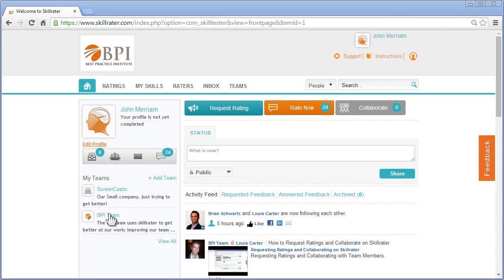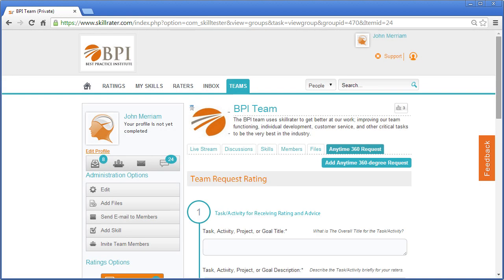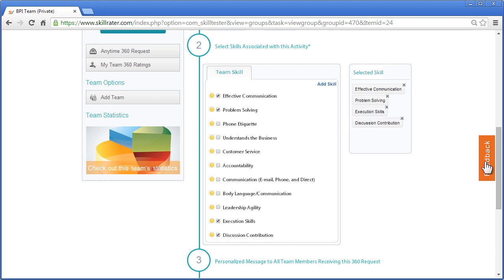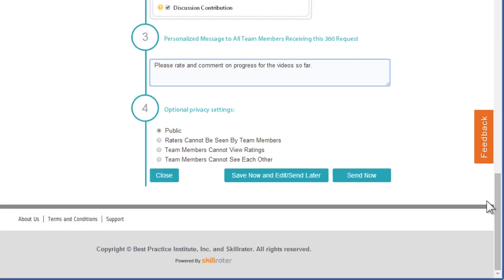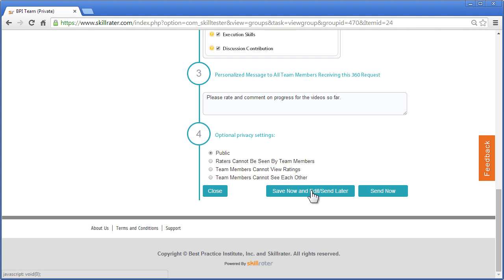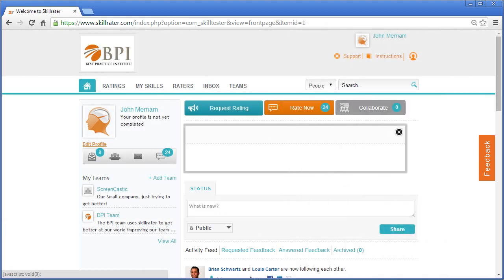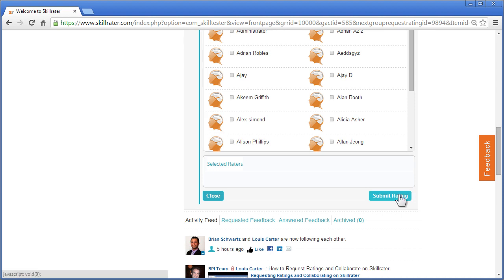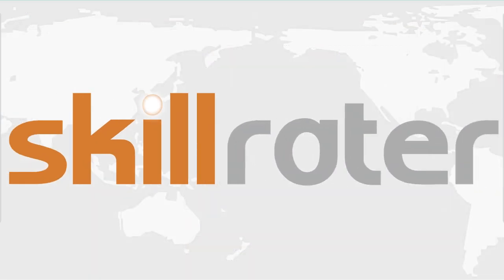Using Skillrater as A Head of Leadership Development, Executive Coach, or Admin Role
See how to set-up an Anytime 360-degree feedback for your employees or clients. See the results in the form of charts of changes in behavior over time and spider charts of ratings throughout time.